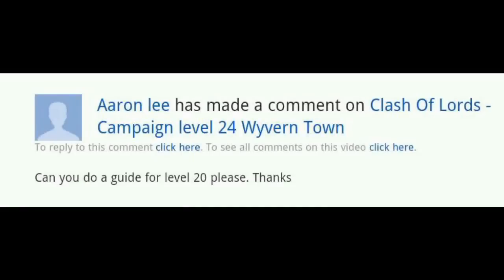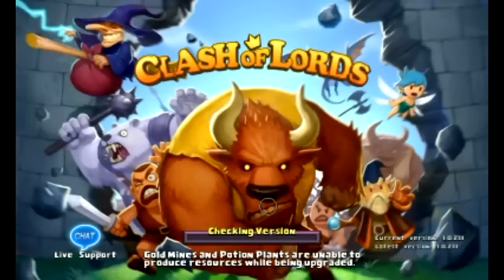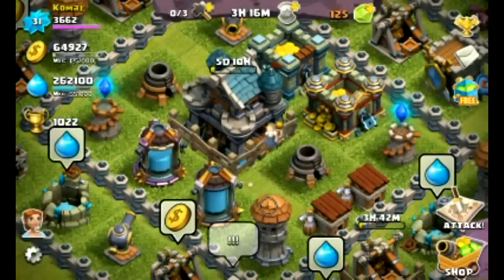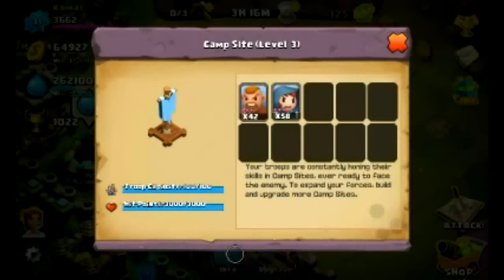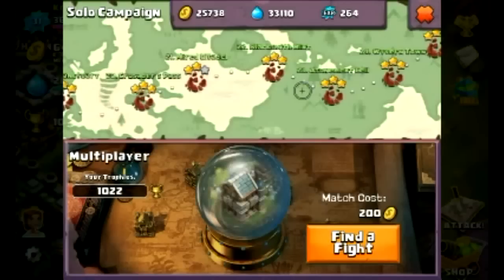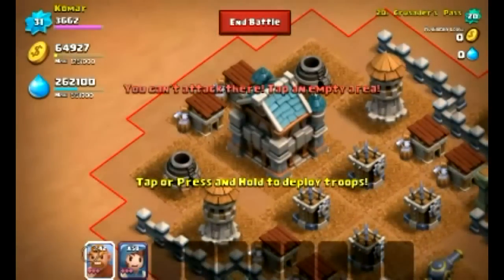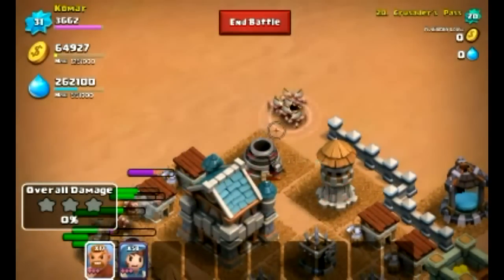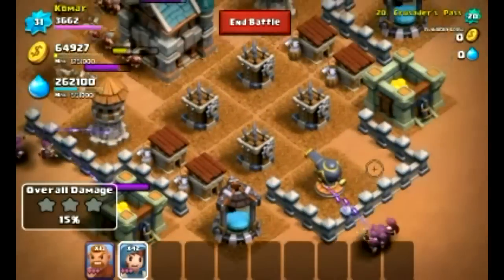Clash Of Lords - Campaign Level 20 Crusader's Pass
Click Me :)

want freee jewles then download appnana and use my code c737886

download appnana and use my code for free gems c737886

welcome to the number 1 subscribed youtube channel for clashoflords. on this channel you will see all new gameplay and footage of cool and new videos like how to get gold and potion vault up to the max and ill show you what troops are good like brutes,rangers,niffler,minotaur,boomber,witch,wizard,pixie,dragon,u.r.s.a. and ill be showing what type of defence you need to protect your town hall level 1 all the way to max and ill show you what type of stragy you need to win battles and raids.

for a best base you need a good defence like sniper tower,mortar,magic tower,cannon,air defense,ermah guard,reaper all at level 1-12 and also high level walls and a guild to protect your base

heroes are very good for battle and defense. there are a lot of them like Prowler, Aurora, Paladin, Gladiator, Destroyer, Sky Glider, Son ofRa, and Bolt Blaster and more to come. you can upgrade your heroes by using souls or playing the new solo campaign which has 100 levels and more to come. there are 4 different ranks of heroes like normal,good,rare,epic which is the strongest and u can make your heroes level up faster by using jewels/gems

also if u want a cool base make sure to buy decoration to make your base look nice or to spell something cool only 100 jewles each

if you love clashoflords then you will love this channel :)

im also doing castle clash videos for my fans to enjoy so if you are a castle clash fan make sure to subscribe to me and ill show you the best gameplay from raids to dungeons to battles and all the updates and news for the game